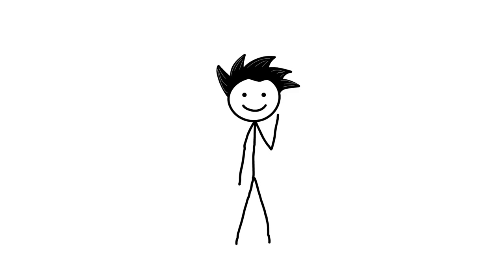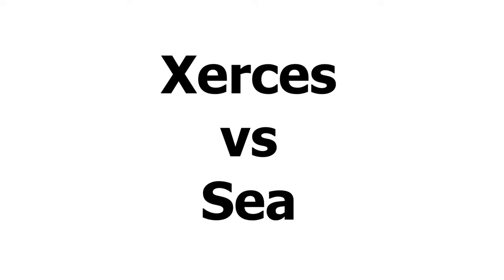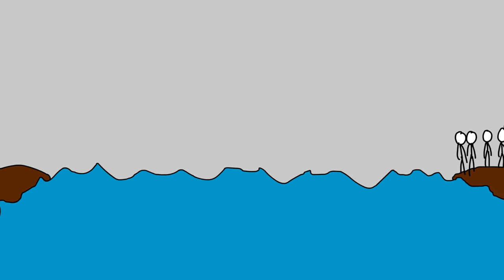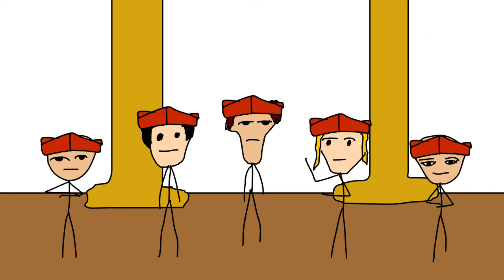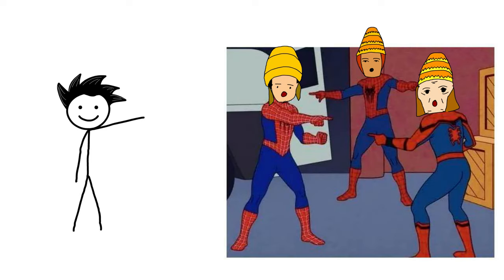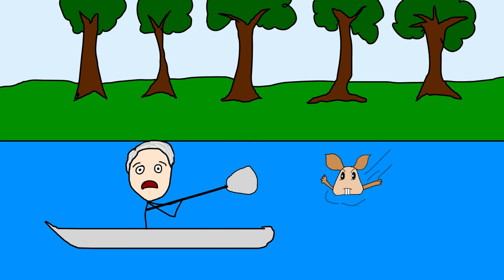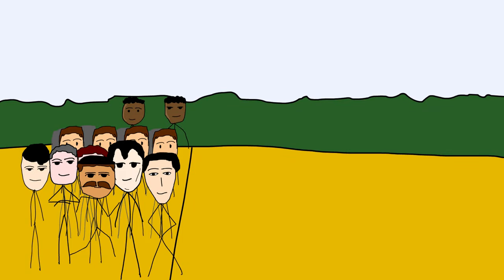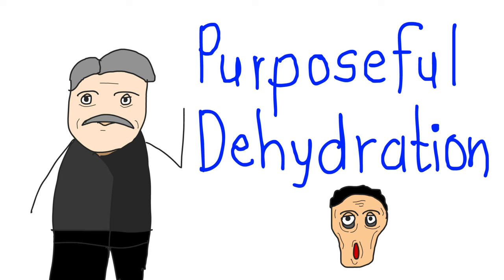Funniest Historical Events to Laugh At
We will see some funniest historical events which will make you laugh. This video covers funny historical events from different era, from 400 BC to the 20th century, from Roman Era to the President of America.

Timestamp

00:00 Intro
00:05 The Roman Chickens
02:04 Xerces Vs Sea
03:19 King Taejong
04:20 Three Popes
06:17 Rabbit Attacks
07:47 Crazy Olympic Marathon

Funny History
Weird History Facts
historical events
Crazy Facts